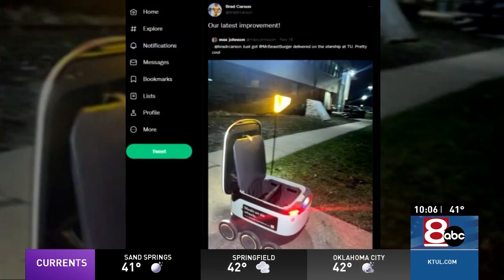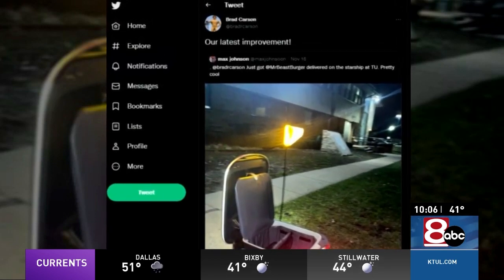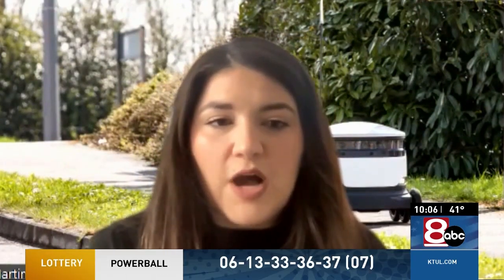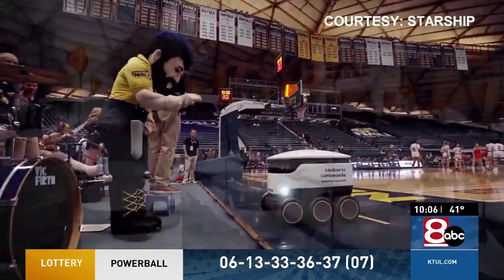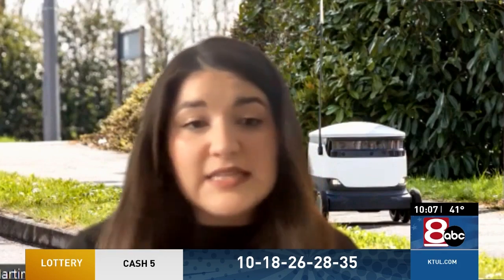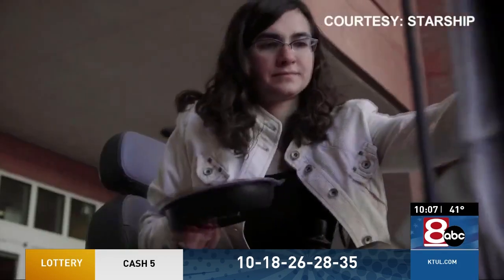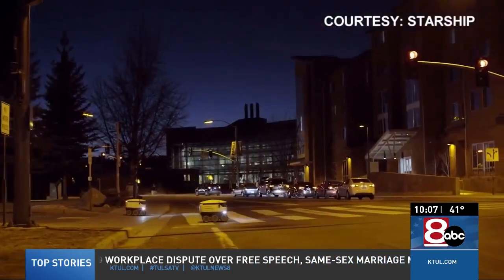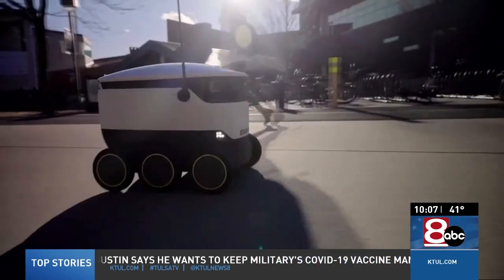University implements robot food delivery service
NewsChannel 8 anchor Daniela Ibarra reports on The University of Tulsa beginning food delivery service via robots.